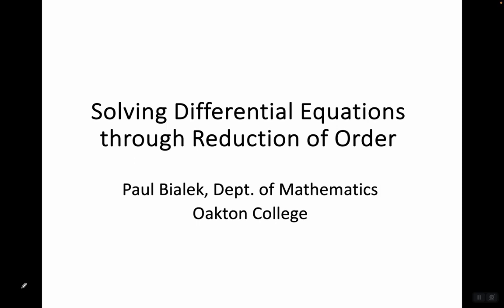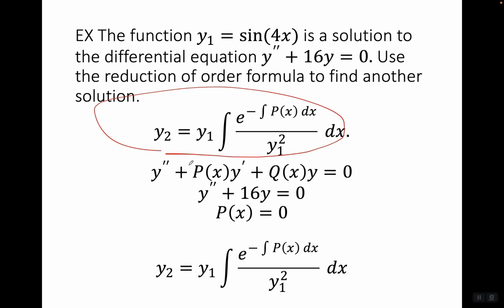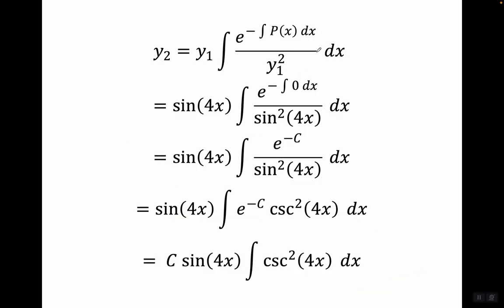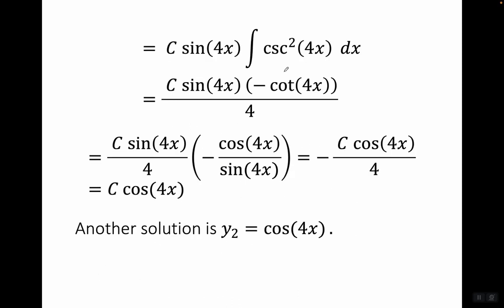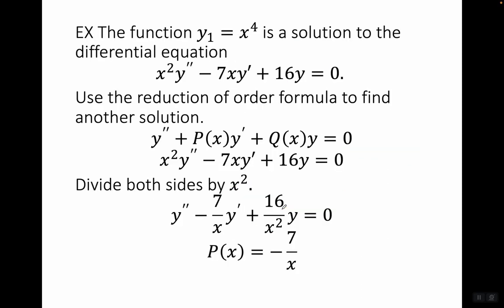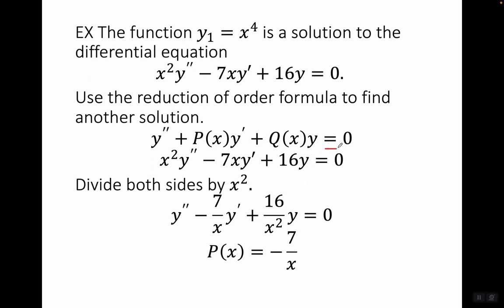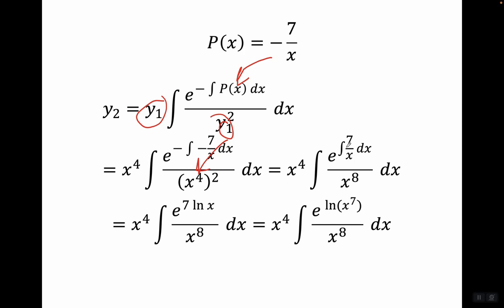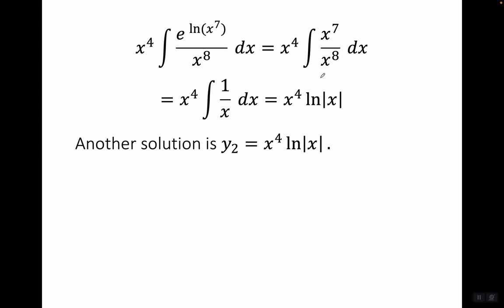Solving Differential Equations through Reduction of Order